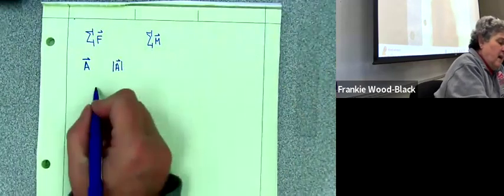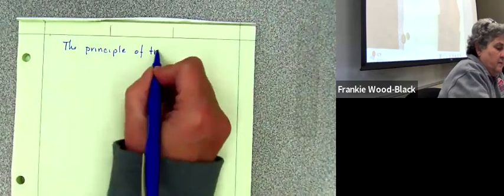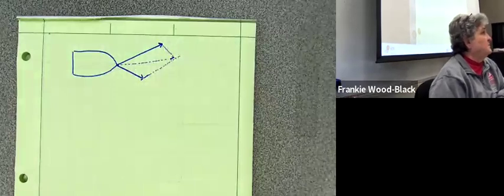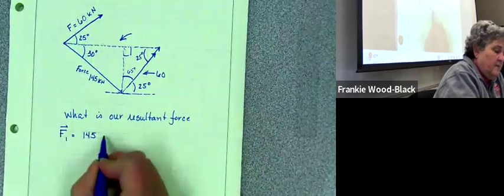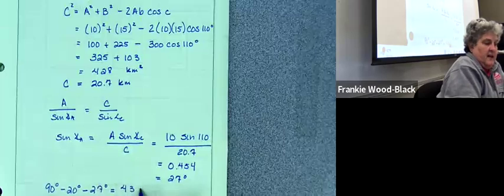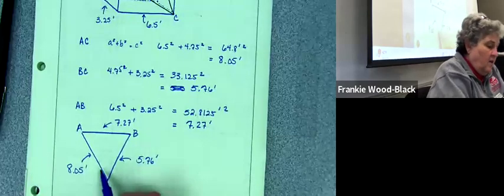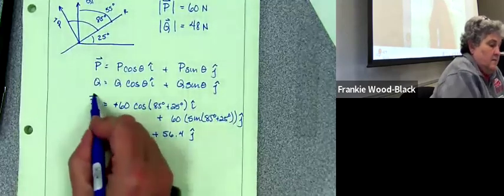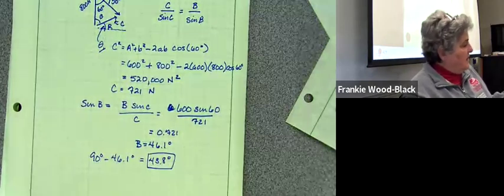Vector Foundations and Parallelogram Jan 14 2026